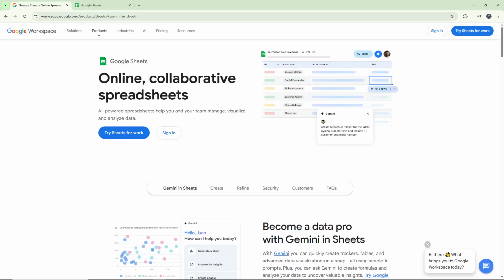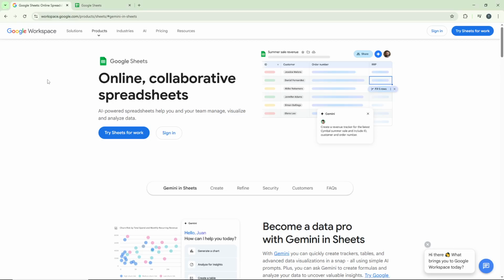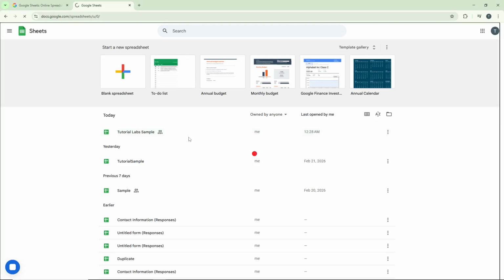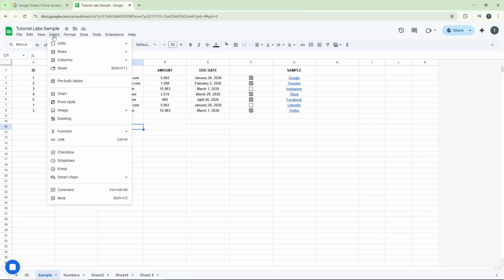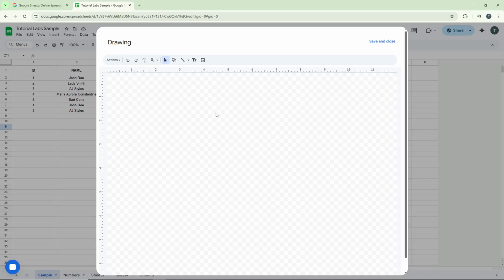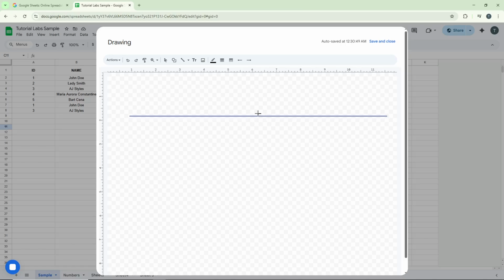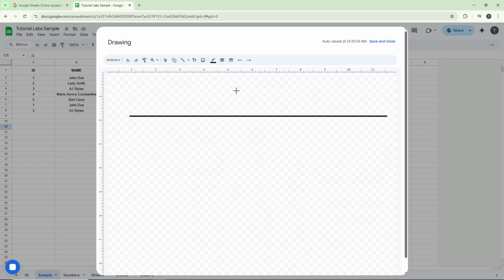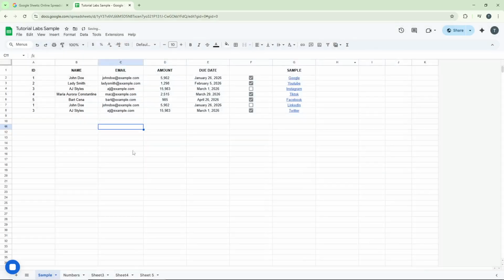How to Insert a Line in Google Sheets (Tutorial 2026)